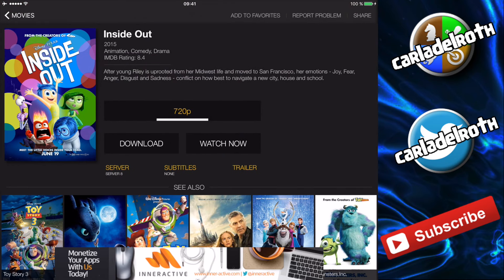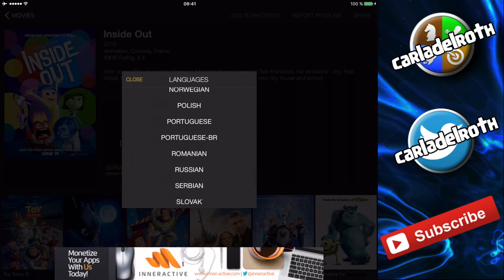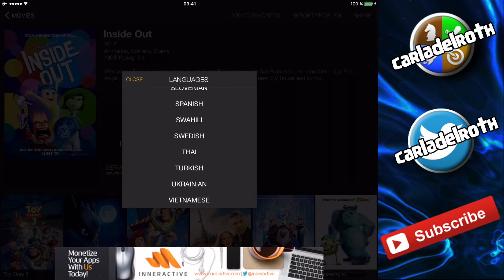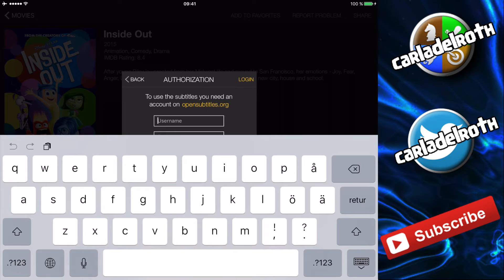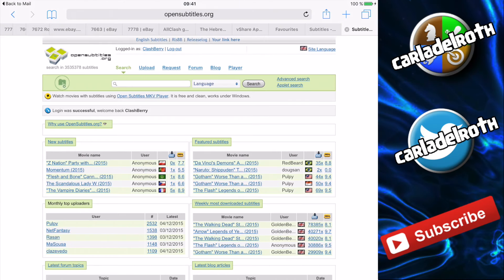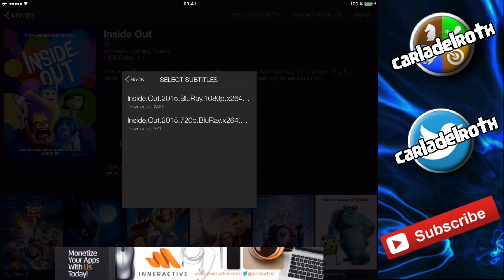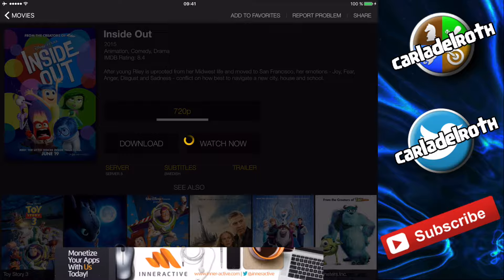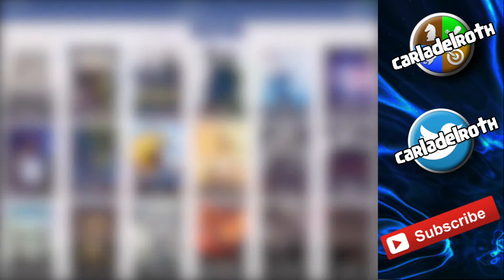[OLD] How To Add Subtitles To Movies For Free! Works With A TON Of Languagues! [iOS]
WARNING: If the website shown in the video requires you to enter your credit card information, then for the love of God don't do that! It's most likely going to steal your information, and instead, you should choose another app/website for subtitles.

Welcome, everybody! Today, by request, I show you how to add subtitles to your favourite movies for free with the help of MovieBox and PlayBox! Enjoy!

Hello! I am ClashBerry and I do all kinds of Clash and Boom Beach content. Feel free to rate & comment  whatever you want - all feedback is appreciated!

Rebel ft. Sidney Housen - Black Pearl (He's a Pirate)